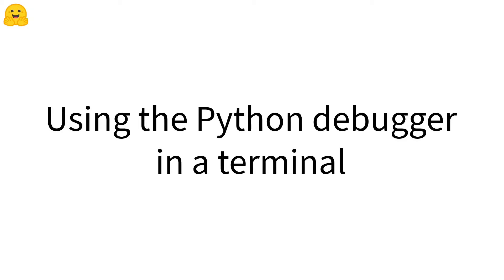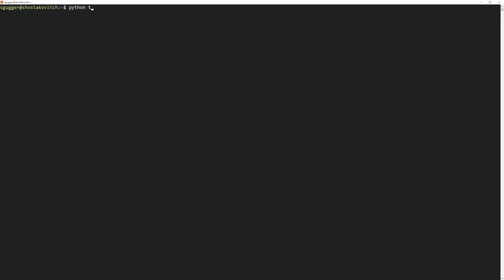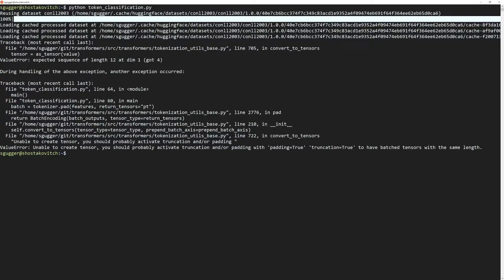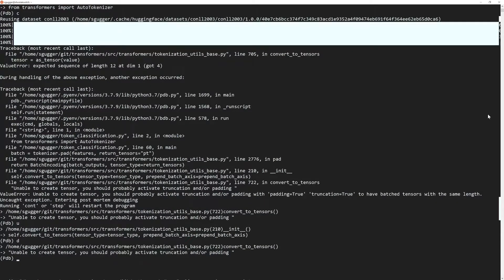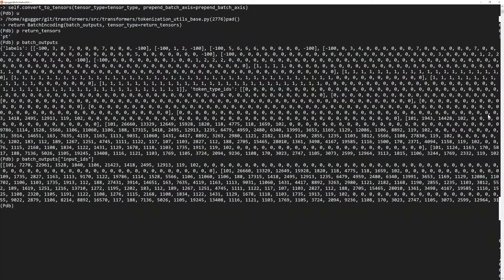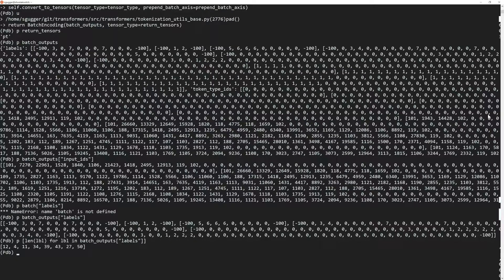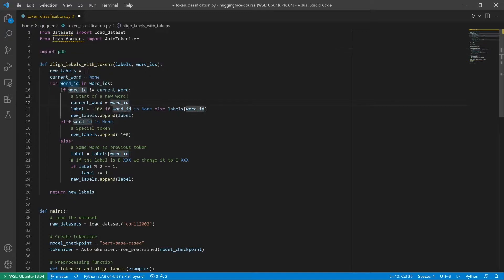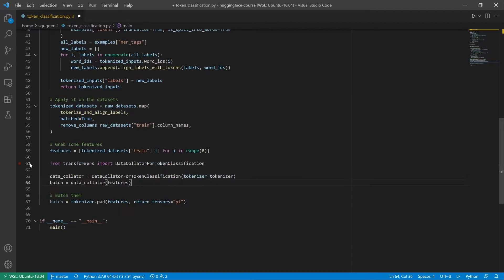Using a debugger in a terminal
Did you know there is a Python debugger you can easily use in the command line? Let us show you how it can be used.